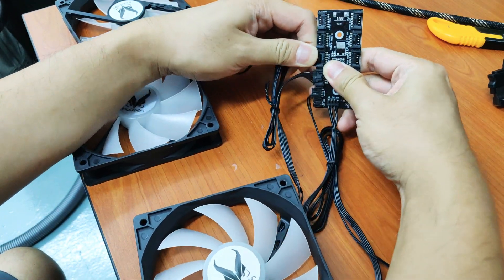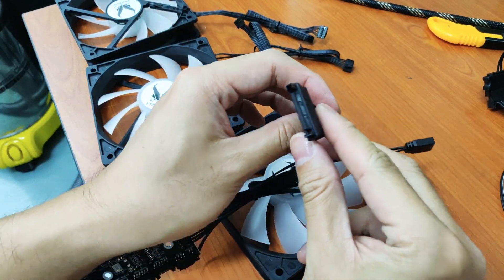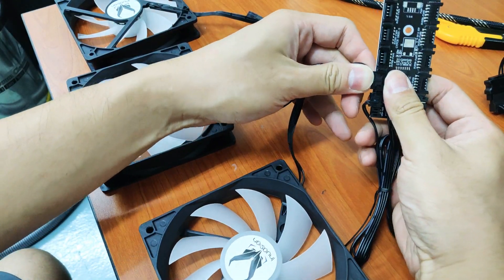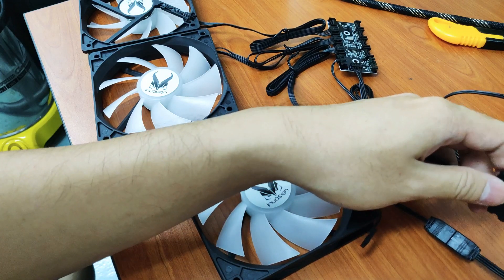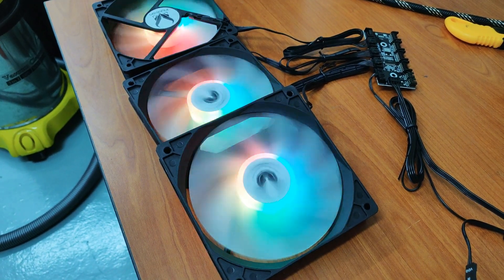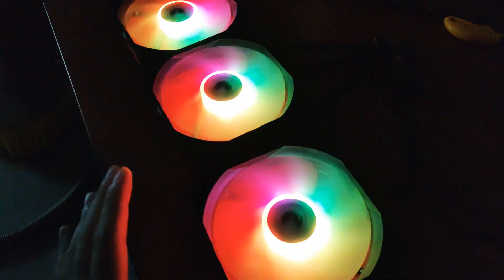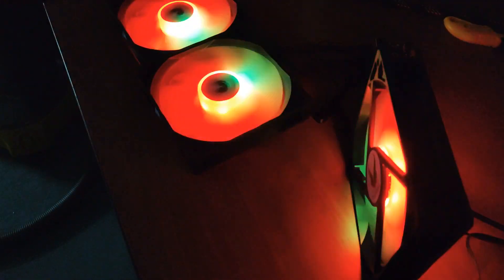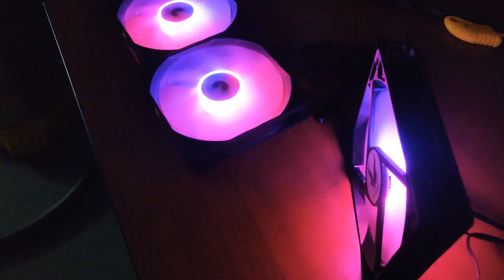Invasion Aurora Sync aRGB 120MM Case Fan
Size : 120 x 120 x 25mm
RPM : 1200+/- 10%
Air Volume : 55.1 CFM
Noise Level : 18.6 ~ 30.5 db (A)